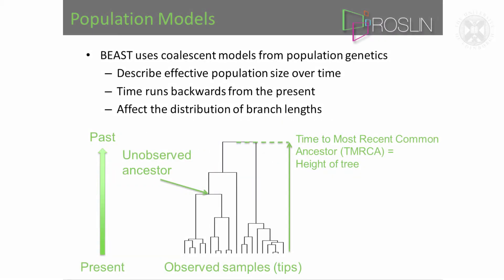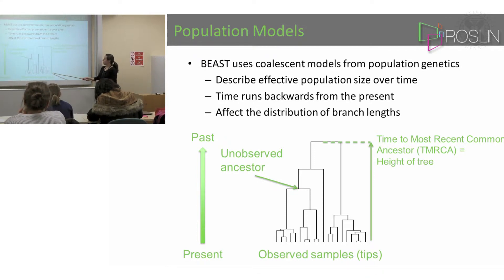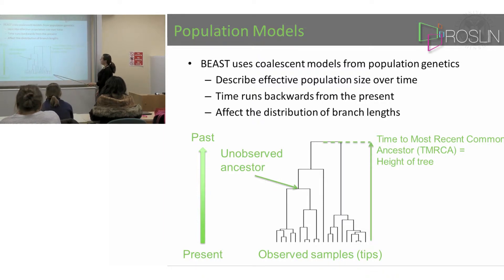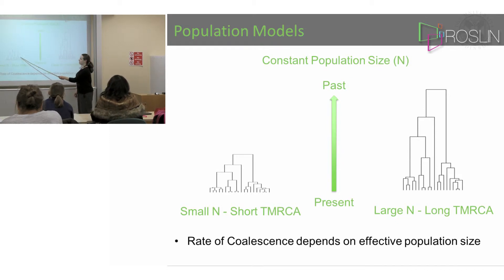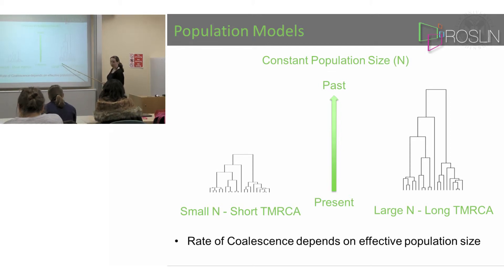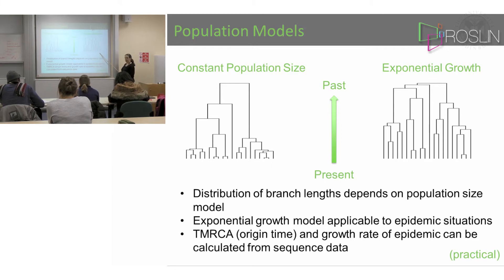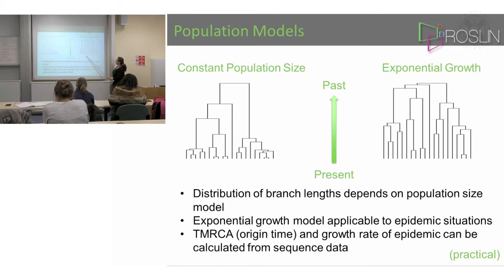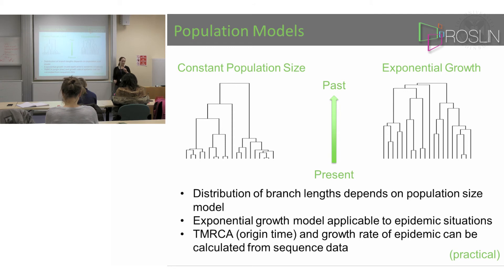6. Phylogenetics & Phylogeography(lecture-part 6)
Phylogenetics and Phylogeography(Advanced Analytical Methods)
Lecture by Dr Sam Lycett, filmed at The Roslin Institute, March 2015.
Content:
a.Population Models
--EAST uses coalescent models from population genetics
--Rate of Coalescence depends on effective population size
--Distribution of branch lengths depends on population size model
--Exponential growth model applicable to epidemic situations
--TMRCA (origin time) and growth rate of epidemic can be calculated from sequence data